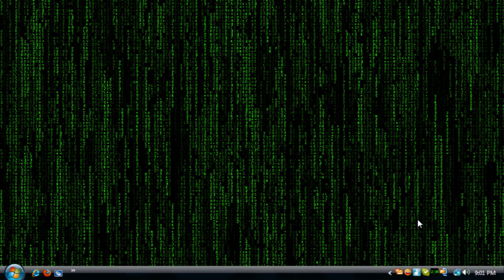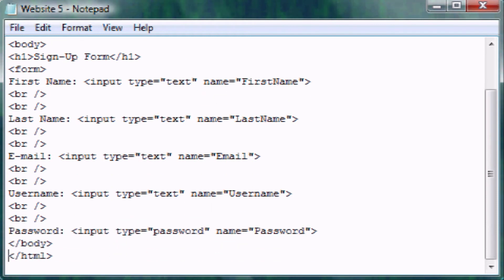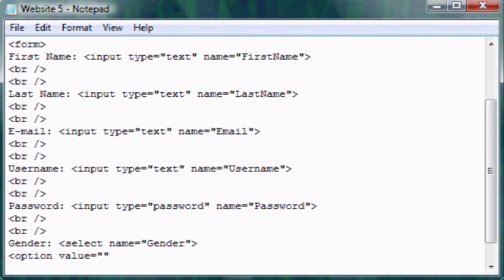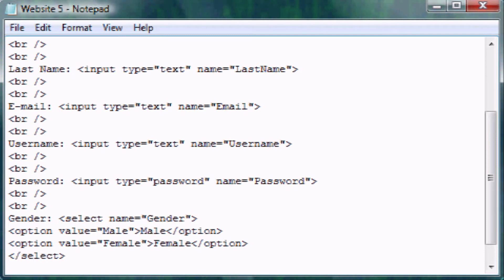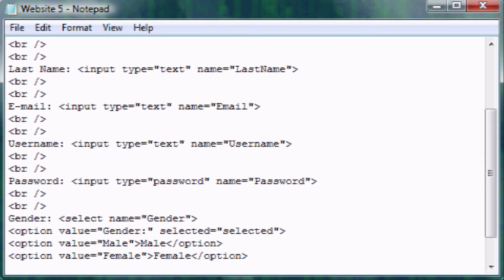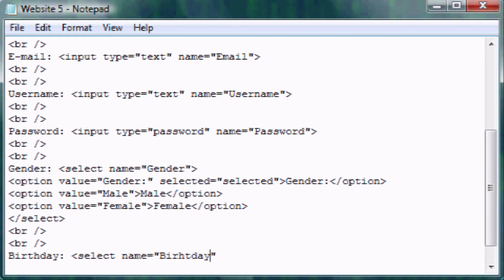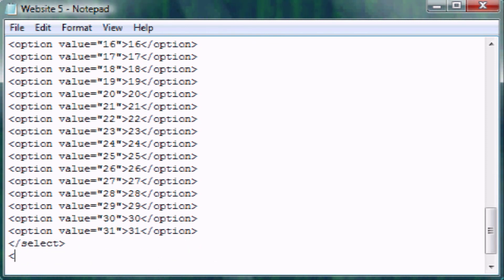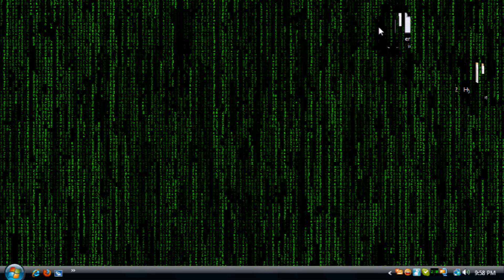HTML Tutorial Part 6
In my sixth tutorial of HTML, I continue where I left off from my fifth tutorial. This includes making drop-down menus, submit buttons, and a reset buttons. I will continue forms in a later tutorial, but I need to continue to another topic.
Be sure to watch in High-Definition.